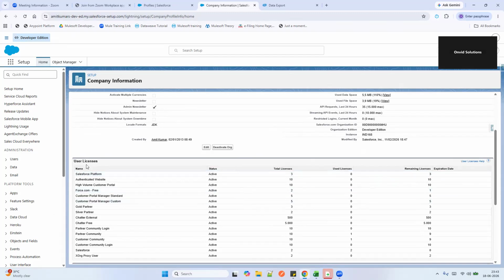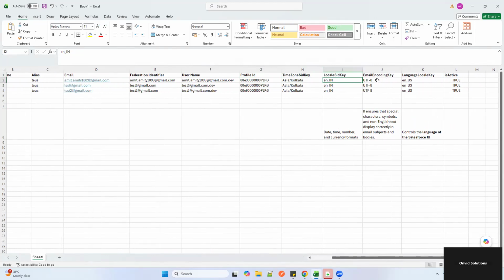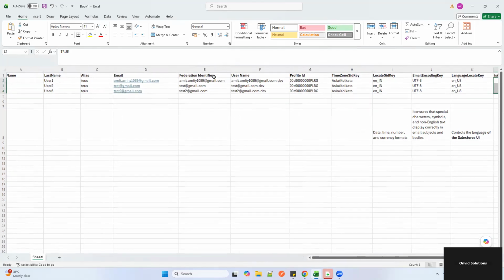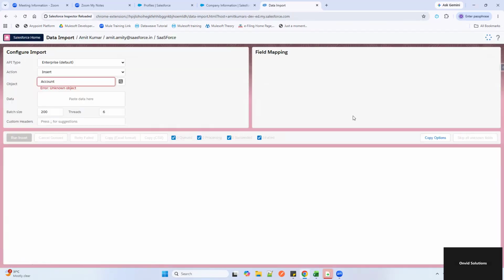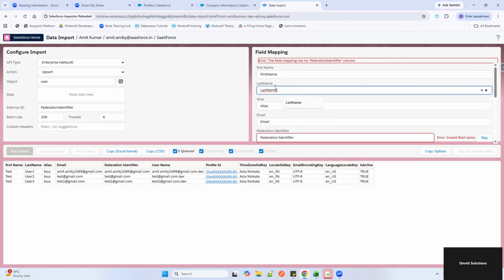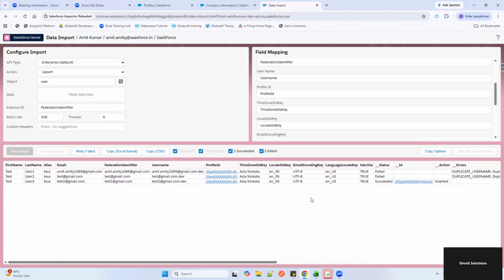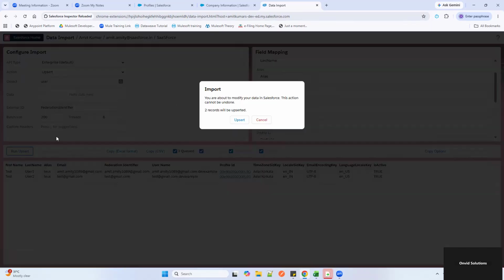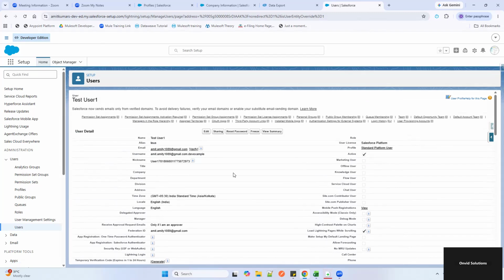How to Bulk Create Users in Salesforce Using Salesforce Inspector | Step-by-Step Tutorial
🌐 In this video, you'll learn how to perform **Bulk User Creation in Salesforce using Salesforce Inspector** quickly and efficiently.

Managing large numbers of users manually can be time-consuming. Salesforce Inspector simplifies the process by allowing administrators to insert multiple user records in just a few steps.

✅ How to prepare user data for bulk upload
✅ Required fields for creating Salesforce users
✅ Using Salesforce Inspector for bulk user insertion
✅ Common errors and how to resolve them
✅ Best practices for user data management

📚 **Topics Covered:**
🔹 Introduction to Salesforce Inspector
🔹 Preparing the User Upload Template
🔹 Understanding User Object Fields
🔹 Bulk Inserting Users in Salesforce
🔹 Troubleshooting Upload Errors

👨‍💼 Salesforce Administrators
👨‍💻 Salesforce Developers
📊 CRM & Data Management Professionals
🎓 Salesforce Beginners and Students

💬 Have questions? Drop them in the comments section and join our Salesforce learning community!